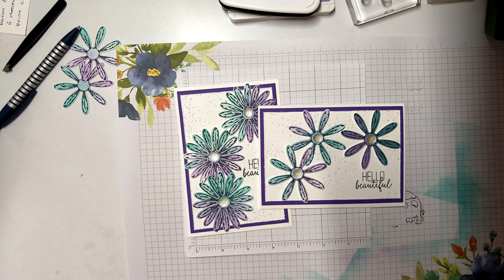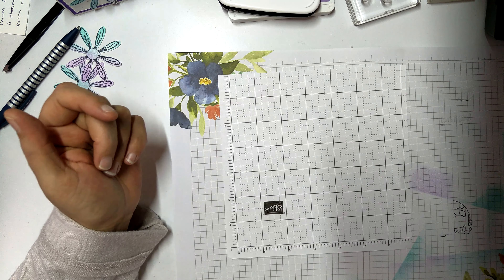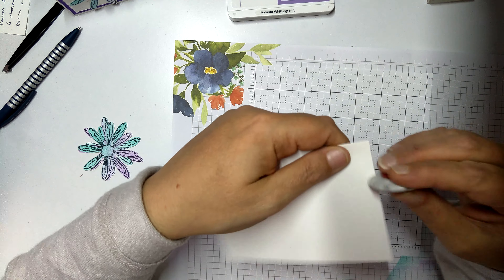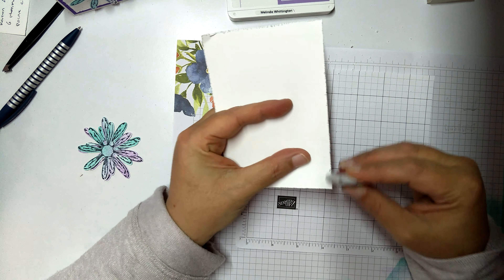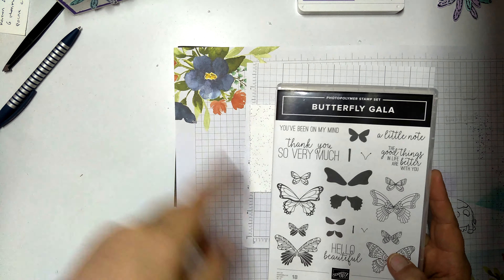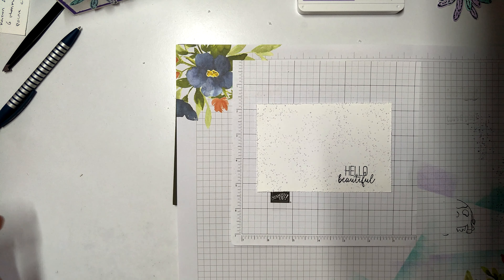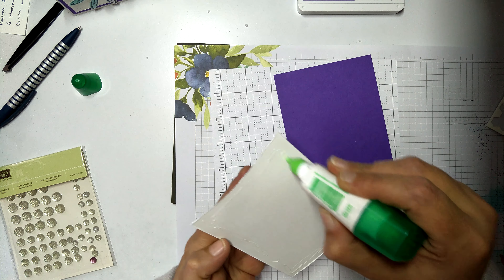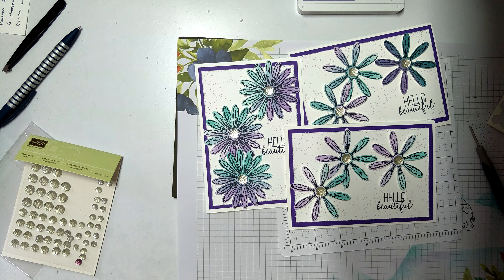Brayered Daisies Using Daisy Delight By Stampin' Up!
Hello everyone,
In today's card i put together a really bright and cheery card using the Daisy Punch and Daisy Delight stamp set by Stampin' Up!. Feel free to tell me what one you like from the two styles.
Until next time. Be Happy Be Kind Be Creative. Mel. Xo

Facebook: Come Create With Mel